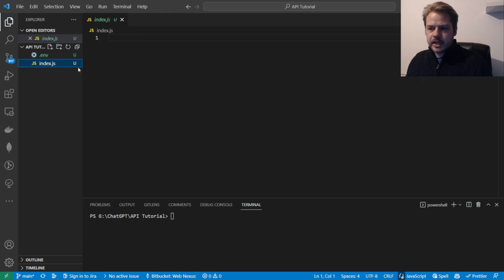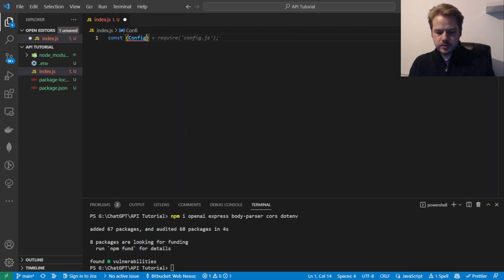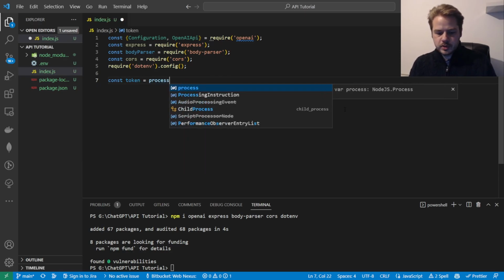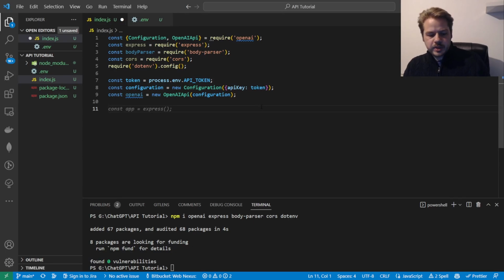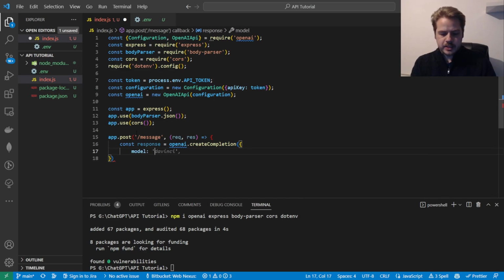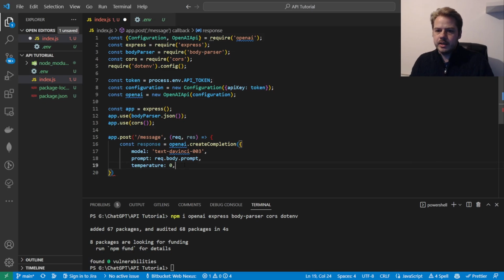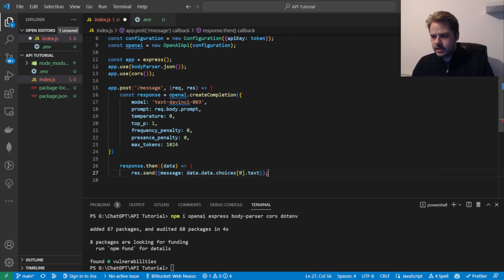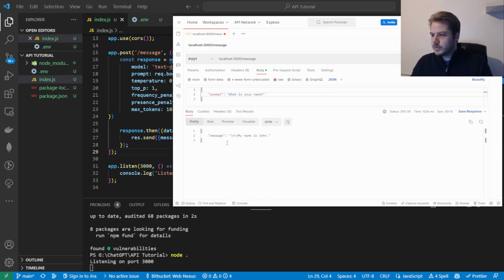Create a ChatBot in Under 7 Minutes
Query AI In this video I am going to show you how you can create a Chatbot API with OpenAI using NodeJS in less than 7 minutes

Create a Chatbot API with OpenAI in less than 5 minutes | NodeJS | JavaScript Tutorial

00:00 Intro
00:07 Get API Key
00:37 Initialize Project
01:00 Import Node Libraries
02:00 Configure the OpenAI API
02:52 Configure API
03:07 Create Messaging Endpoint
05:38 Testing
06:21 Outro